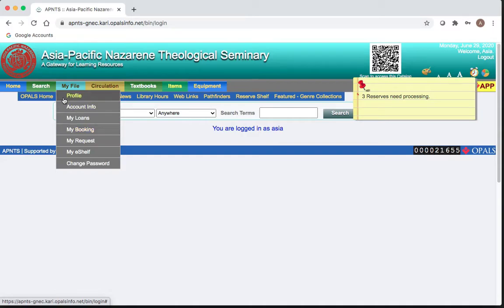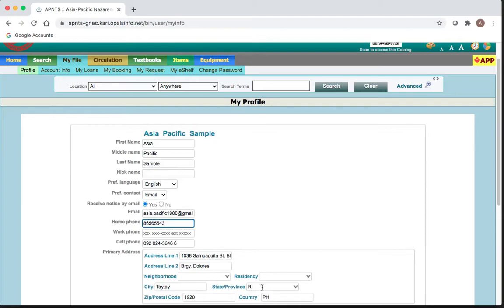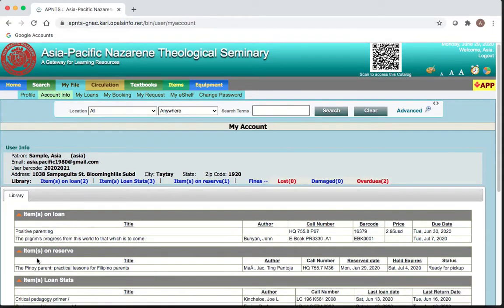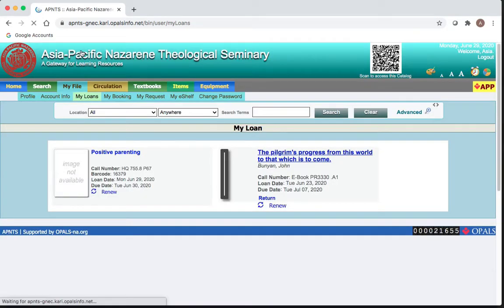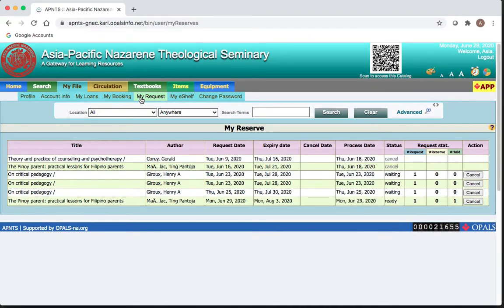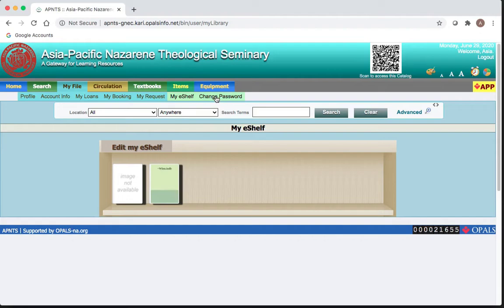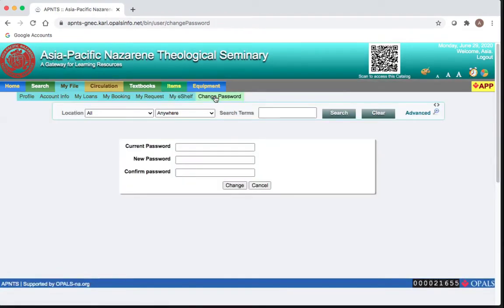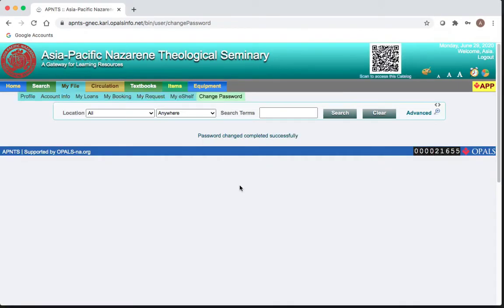How to access MY ACCOUNT in OPALS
This is a video tutorial guide on how to access MY ACCOUNT in OPALS